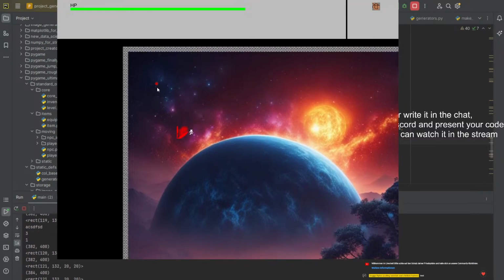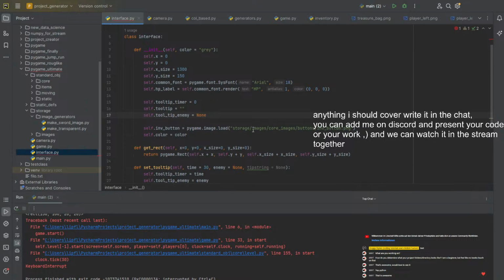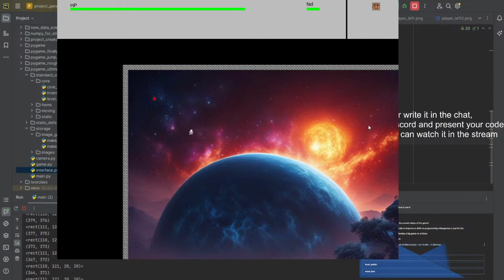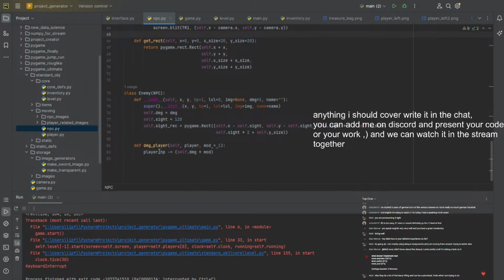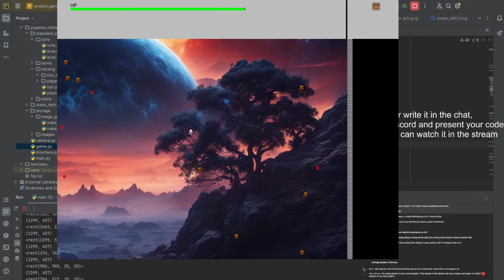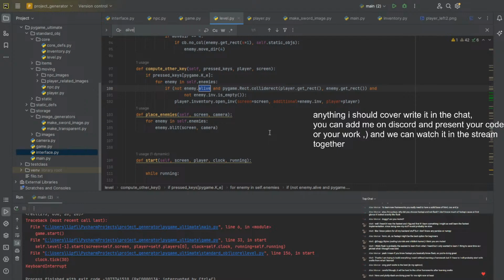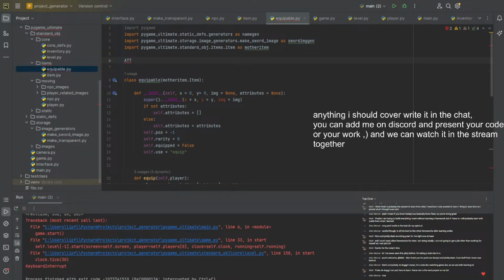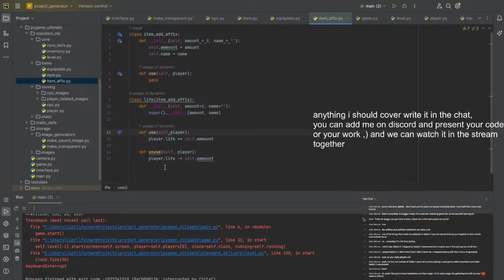finally back to code ( Data Science (Numpy, Pandas, Matplotlib) and Pygame in Python) !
okay had a rough cold but feel fit to code for an hour or two :)